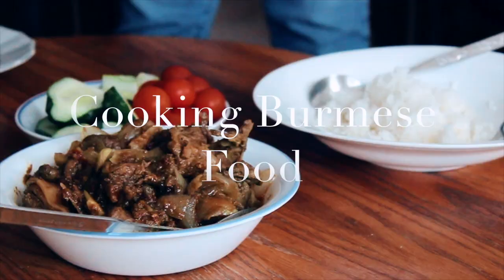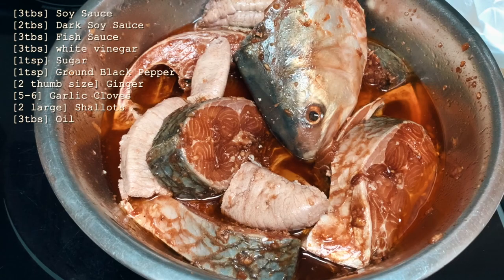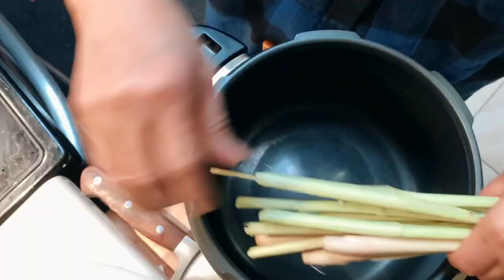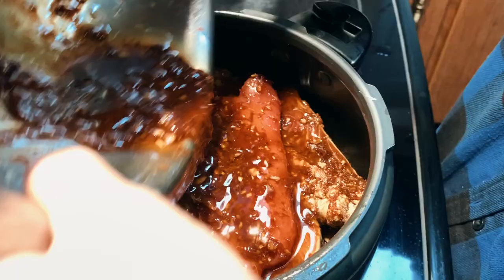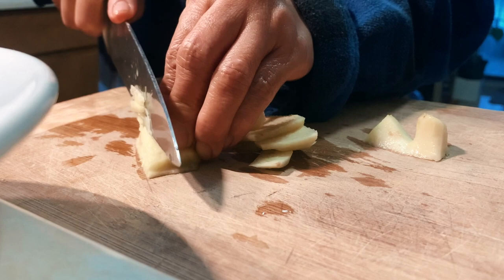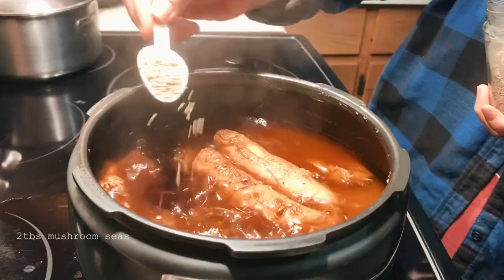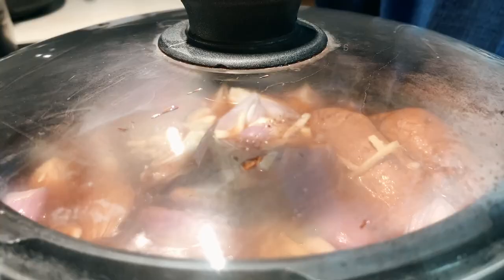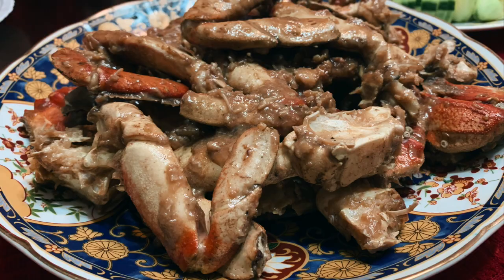Burmese Style Hilsa Fish Curry | Braised in a Pressure Cook | Nga Tha Laut Paung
The easiest way to cook bones tender & buttery Hilsa Fish Curry, Burmese style (with the addition of fish roe). Hilsa fish is one of the most popular and high in demand type of fish in Myanmar. It is a type of Indian Herring which USED to be abundant along the Bay of Bengal.

Traditionally, tomatoes are included but in this recipe we preferred to leave it out. You get the most out of this dish by enjoying it with freshly made jasmine rice & balachaung (home-made fried chili-garlic condiment).

Marinate Ingredients for the fish:
3tbs Soy Sauce
2tbs Dark Soy Sauce
3tbs Fish Sauce
3tbs White Vinegar
1tsp Sugar
2tsp Paprika
1tsp Grounded Black Pepper
2 thumb sie Ginger (finely chopped/minced)
5-6 Garlic Cloves
2 large Shallots
3tbs Oil
1tsp Salt

Please hit the "Like" or thumbs-up button if you enjoyed this video :)